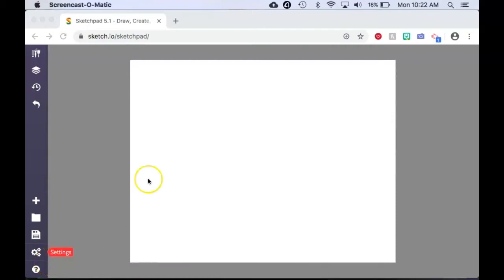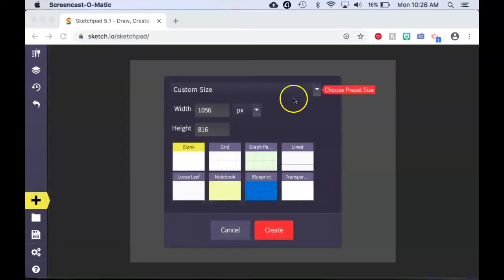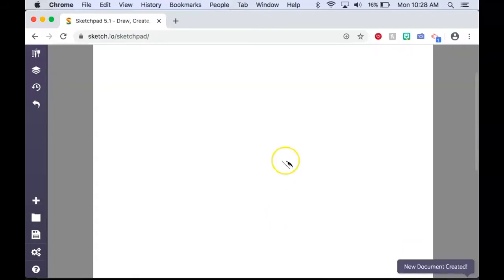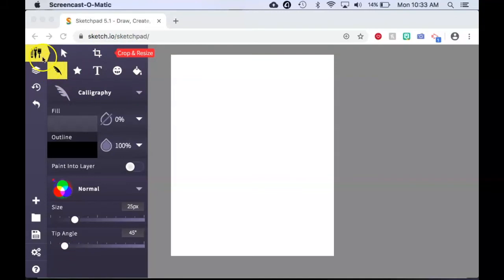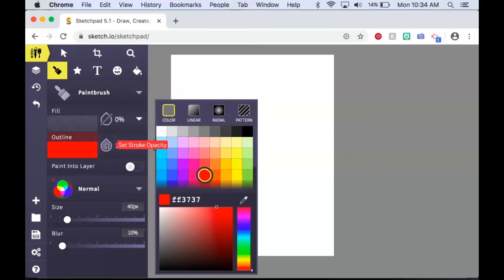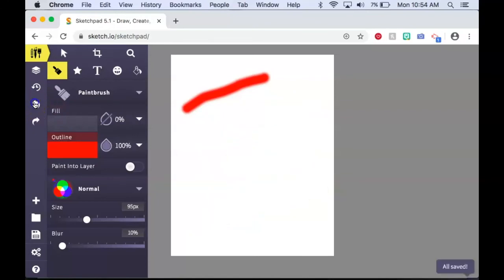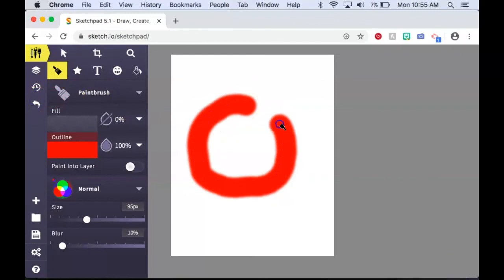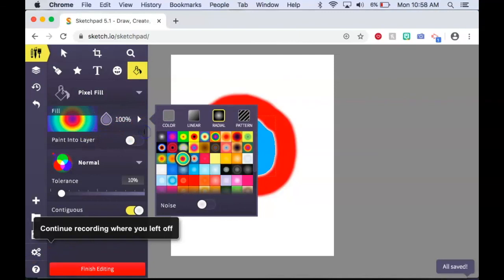DIGITAL ART 01 Intro to SketchPADio: Drawing and Painting Tools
An introduction to the basic drawing and painting tools to the online software program Sketchpad.io